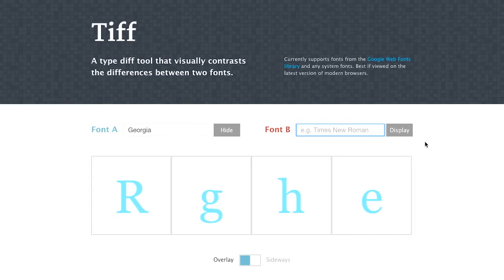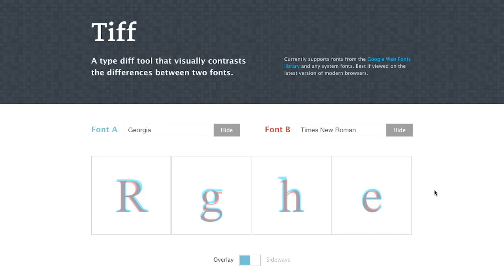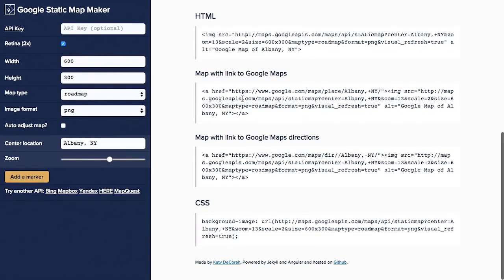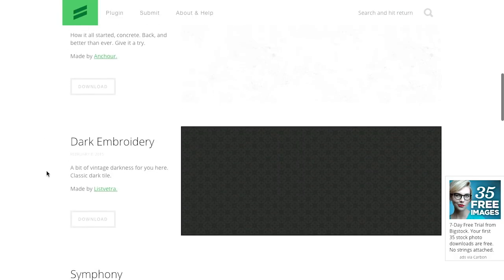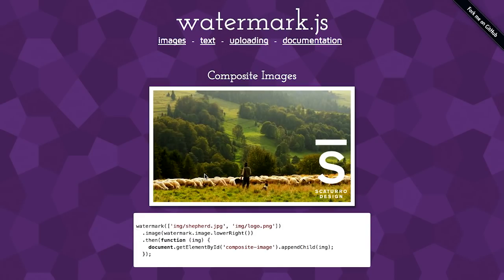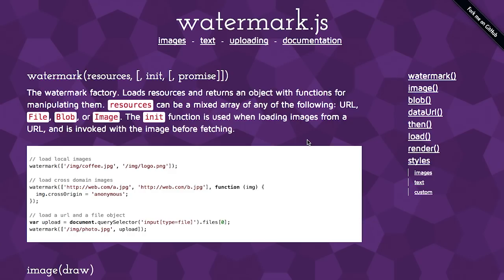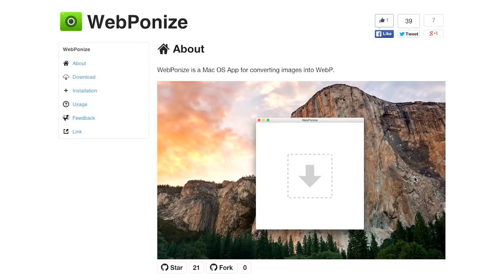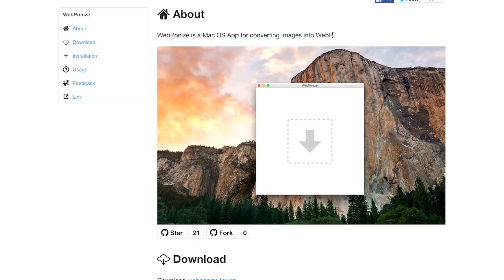The Treehouse Show | Episode 144: WebP, Static Maps, Watermarks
Here are the links for the week:

Tiff - a visual typeface diff tool.

Makerbook - The best free resources for creatives.